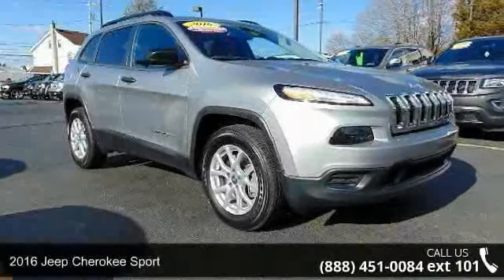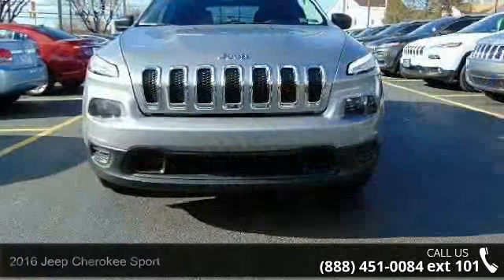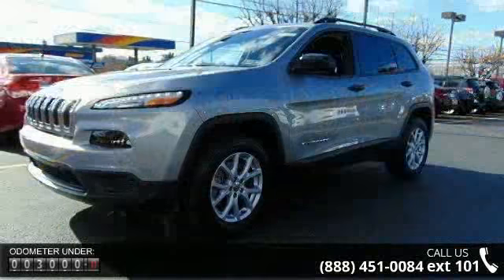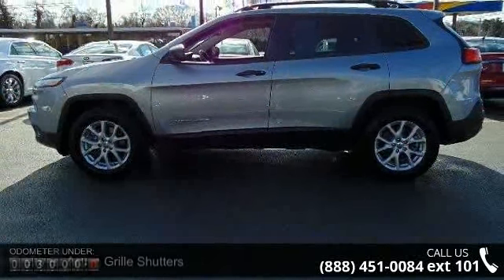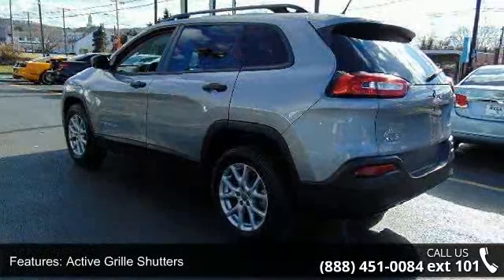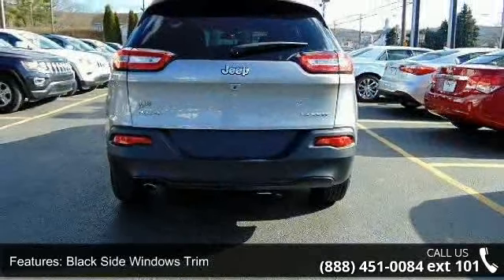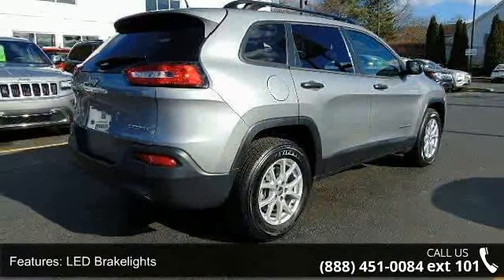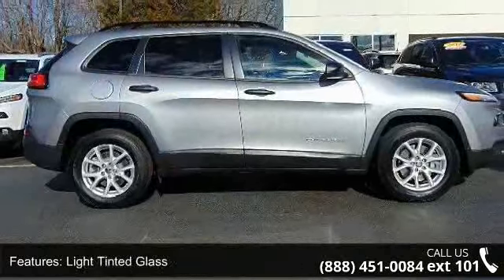2016 Jeep Cherokee Sport - Kelly Car - Emmaus, PA 18049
RETIRED SERVICE LOANER. INCREDIBLY LOW MILES., 4X4, Alloy Wheels, Fully Serviced with Brand New Inspection, BLUETOOTH/HANDS FREE CELL PHONE, SERVICE RECORDS AVAILABLE, 2 SETS OF KEYS, BACK UP CAMARA, and DEALER SERVICED. Jeep Cherokee Sport, Jeep Certified, 4D Sport Utility, Billet Silver Metallic Clearcoat, 4-Wheel Disc Brakes, ABS brakes, Dual front impact airbags, Remote keyless entry, and Traction control.This Certified Pre-Owned is backed by a 125-pointcertification process and offers 3-Month/3,000-MileMaximum Care Coverage, 7-Year/100,000-MilePowertrain Limited Warranty, Full CoverageRoadside Assistance and Rental Car Allowance andFree 3-Month trial subscription to Sirius XM Radio(on equipped vehicles). Our Certified vehicles comewith our 3-Day/150-Mile Money Back Guaranteeand 30-Day/1,000-Mile Trade Out Policy. It is LiveMarket Priced by scanning over 40,000 websites toassure you of the best value for your money.